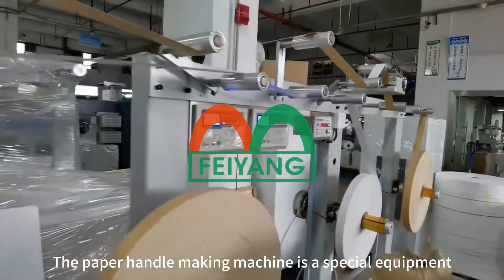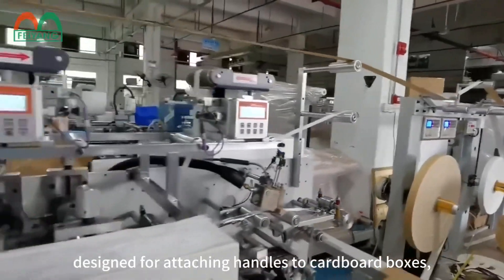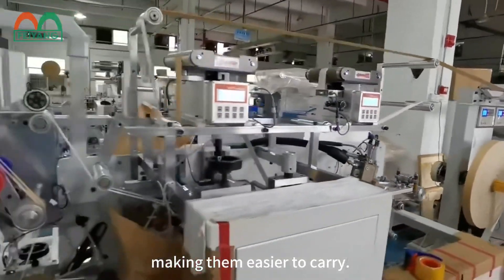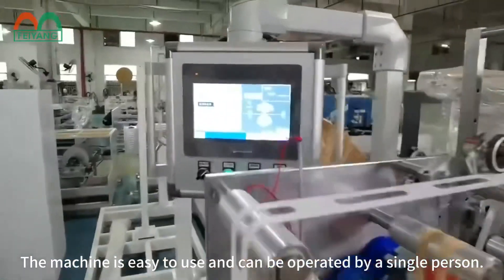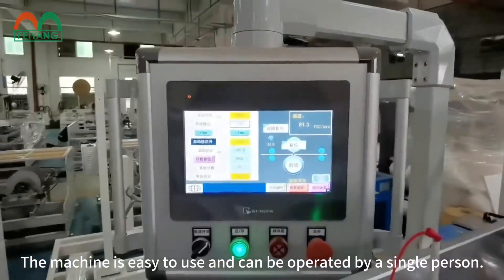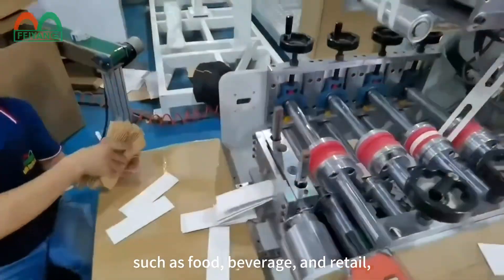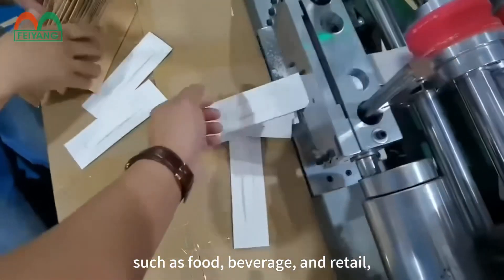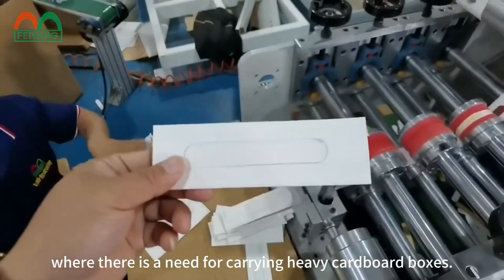Paper carry handle making machine for cardboard boxes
Make your packaging stand out against your competitors while helping the environment with paper handles for your cardboard boxes!

If you are interested to replace  your plastic handle by eco-friendly paper, pls reach me out to talk about the finished product or machines

paper handle machine for cardboard boxes
paper carry handles making machinie for Corrugated box
paper handle machine for box
box paper handle machine
carry handles machine for boxes
cardboard box handle manufacturers
cardboard box handle machine for sale
paper cardboard boxes handles machine